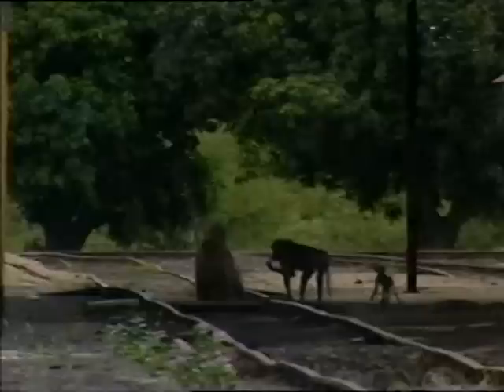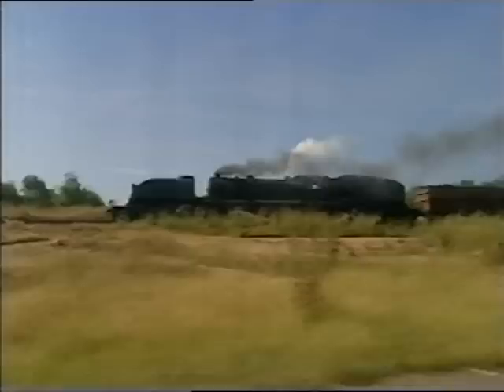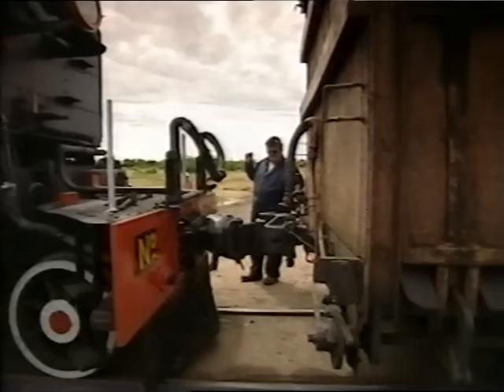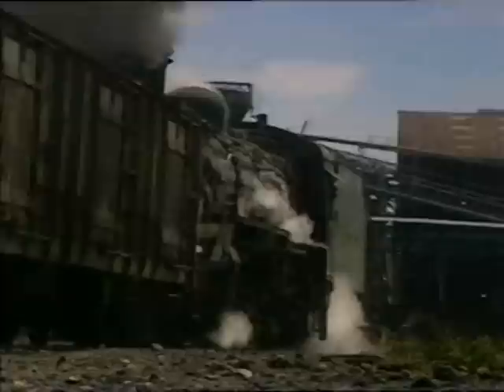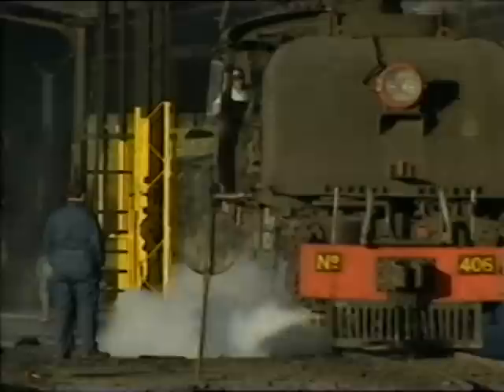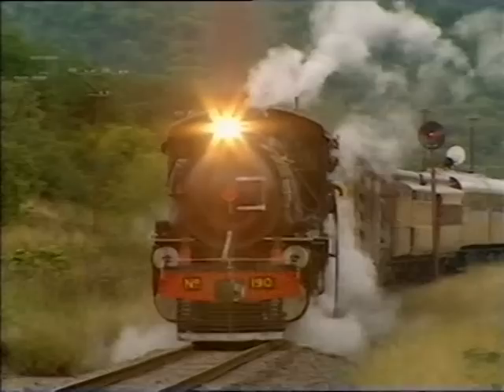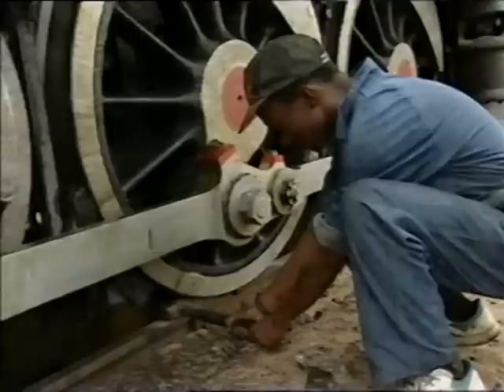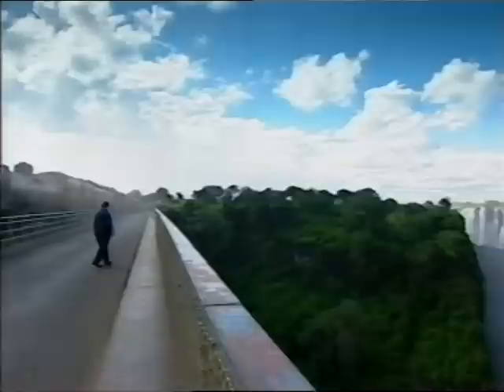Coltrane's Planes & Automobiles: The Steam Engine Part 2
Coltrane traces the development of the steam engine and gives the history of its involvement in imperial conquest. From Loch Lomond to Zimbabwe Robbie Coltrane looks at coal powered steam engines in trains and boats